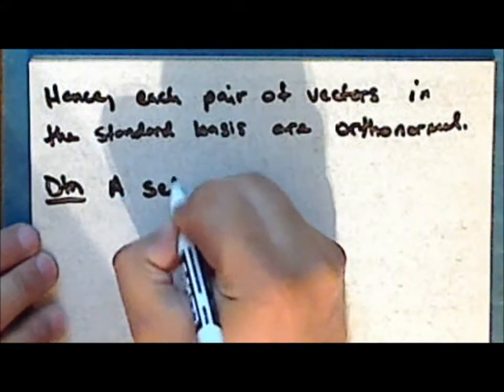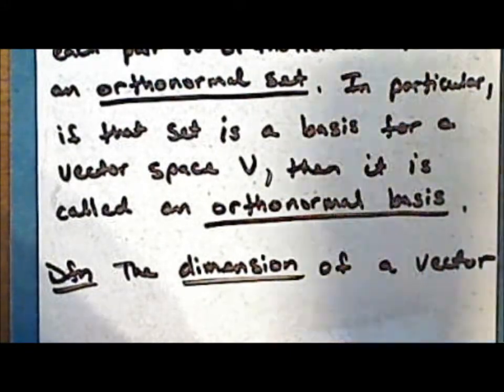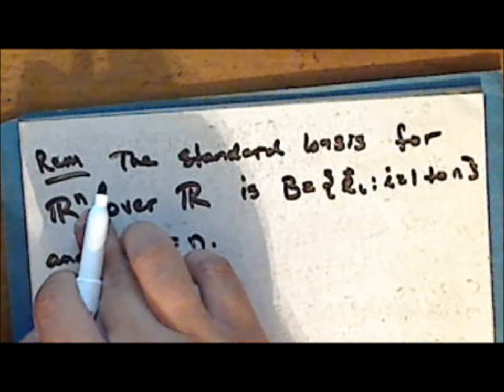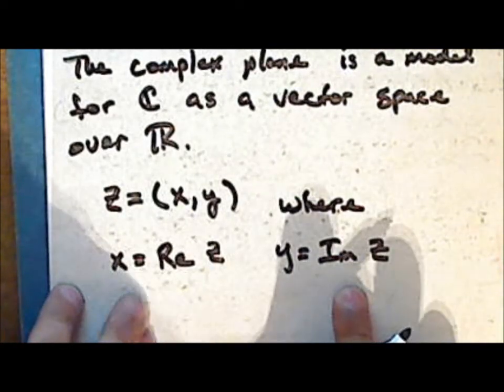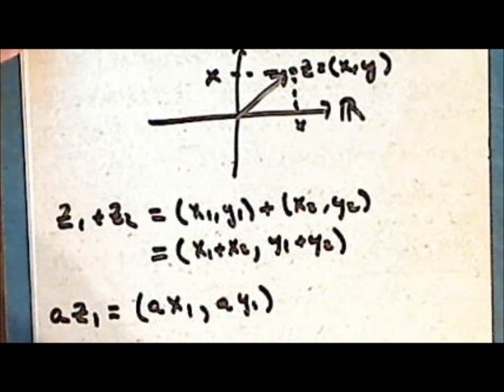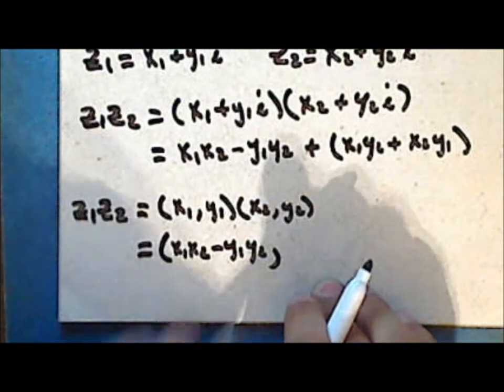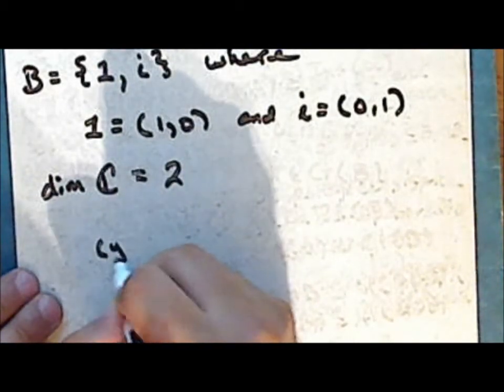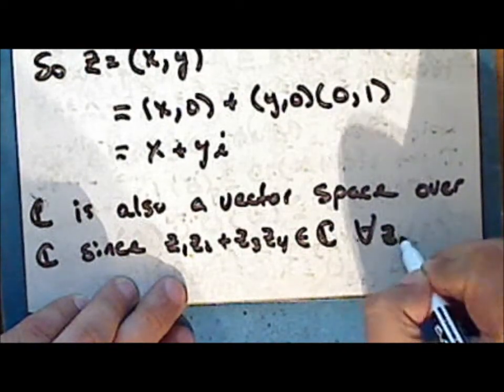[old series] Abstract Algebra Lecture 06 Part 4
Sixth lecture in abstract algebra. Topics include vectors in finite dimensional real space and an introduction to vector spaces. This lecture is in four parts.